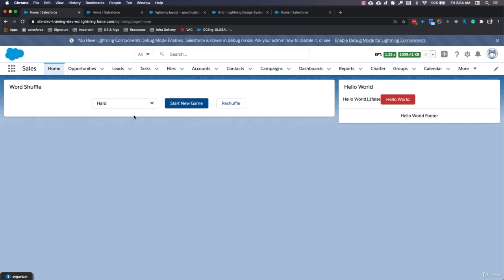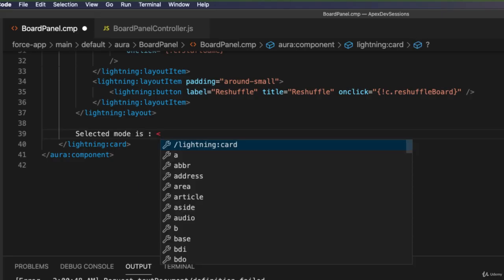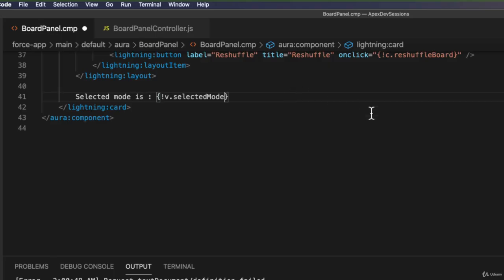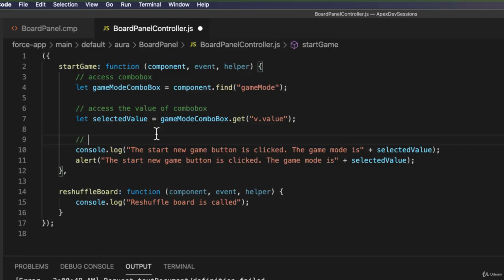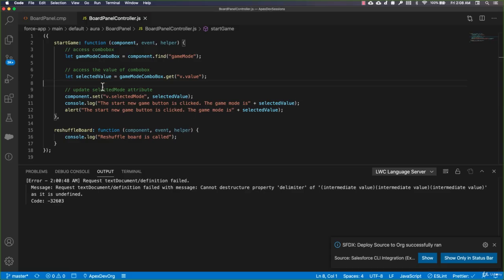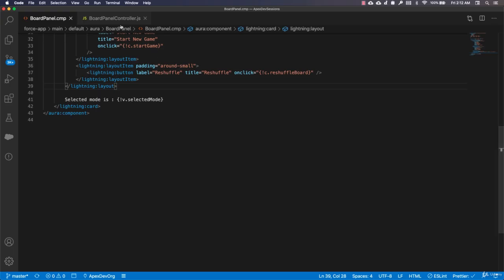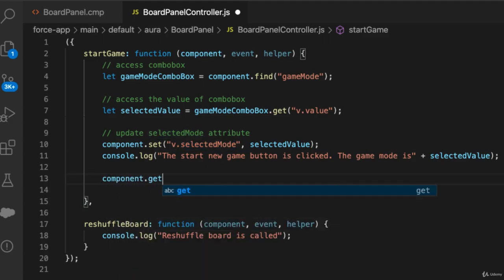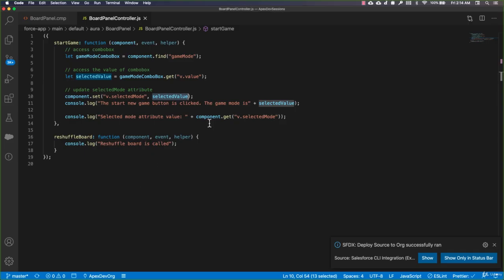11 Access Attributes in Javascript